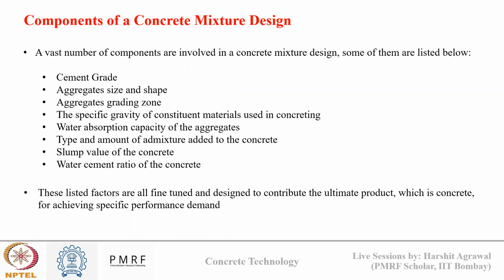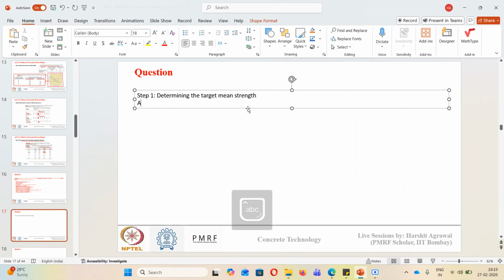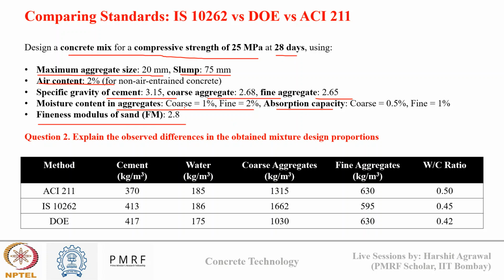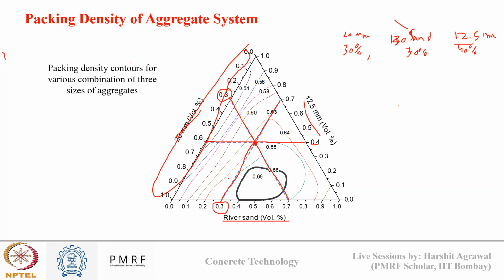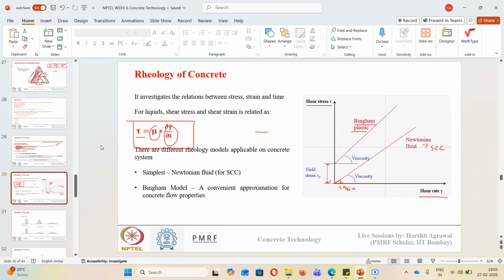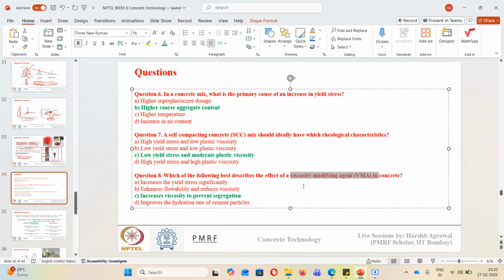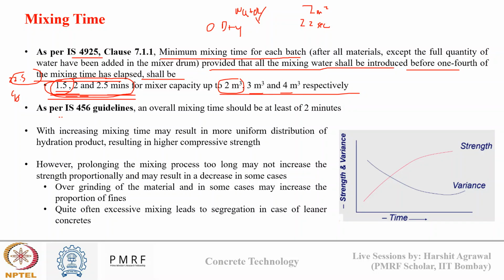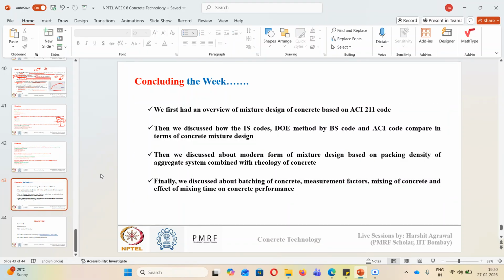Concrete Technology WEEK 6: Concrete Mixture Design (ACI-211 and Advanced Method), Batching, Mixing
Welcome to the sixth live session for the course "Concrete Technology" offered by NPTEL. The session discusses about concrete mixture design (ACI-211 and Advanced Method), batching and mixing of concrete. The content of this session covers following things:
1. ACI 211 Method of Mixture Design
2. Comparing Standards: IS 10262 vs DOE vs ACI 211
3. Mixture Design based on Packing Density and Rheology
4. Batching of Concrete
5. Mixing of Concrete